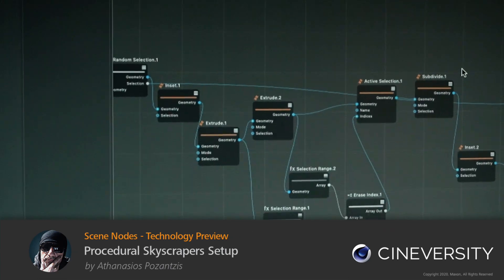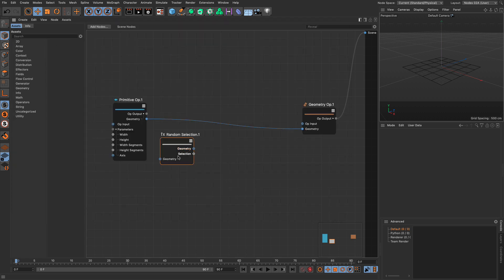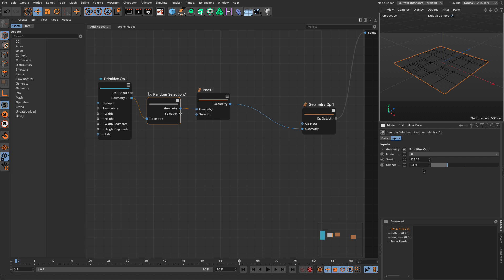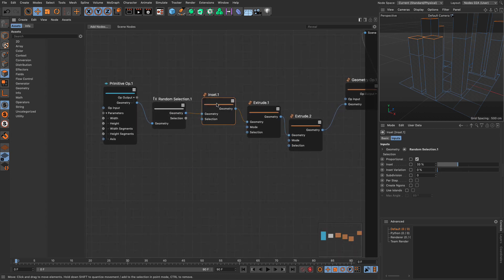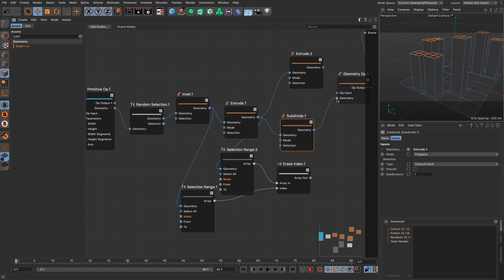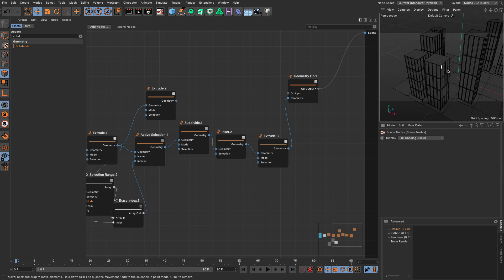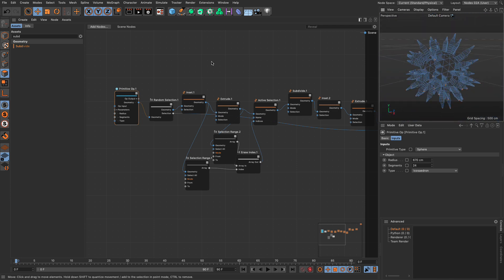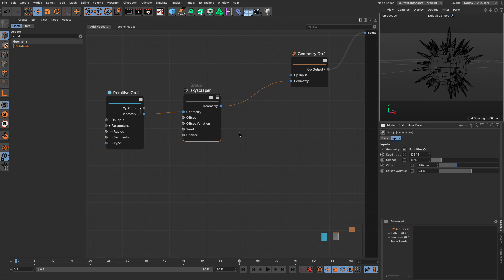Part 12 Scene Nodes - Technology Preview: Procedural Skyscrapers setup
In this video, we will use the previous modeling techniques, and a few tricks, to create a skyscraper Generator. You can also go to Chris Schmidt's "3D & Motion Design Show" presentation and watch him create a whole city with the new Scene Nodes.
Time Stamp: 35:39